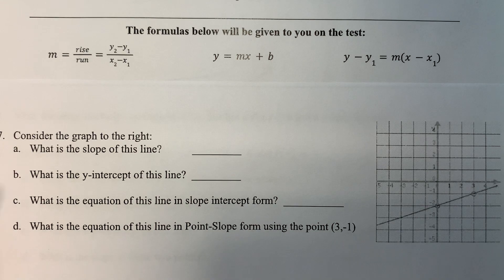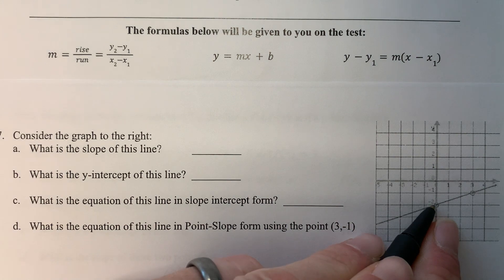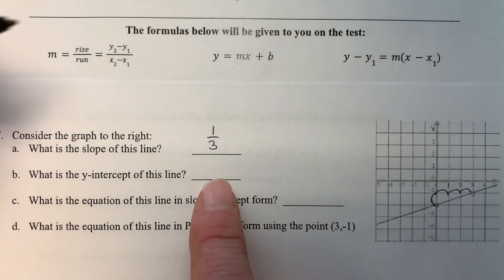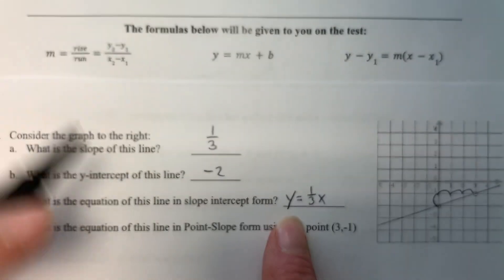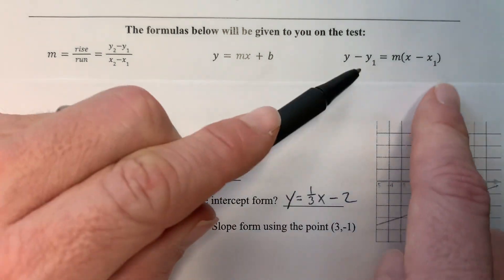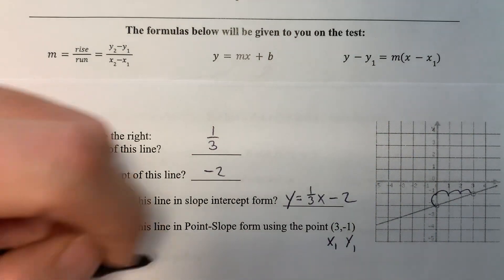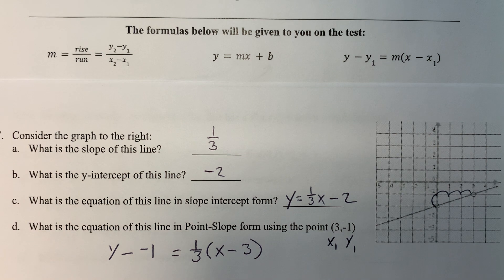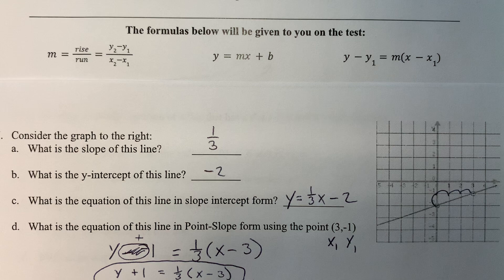Unit 4 Review (Video Copy) #7